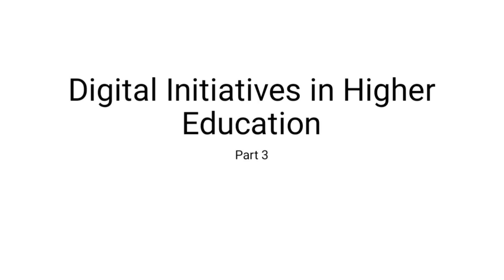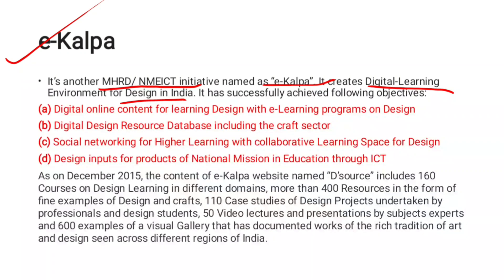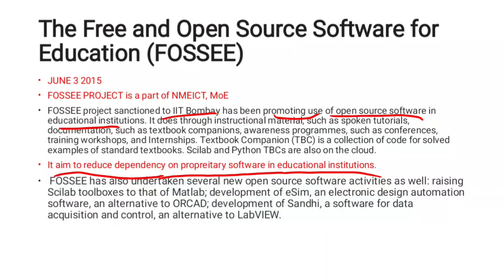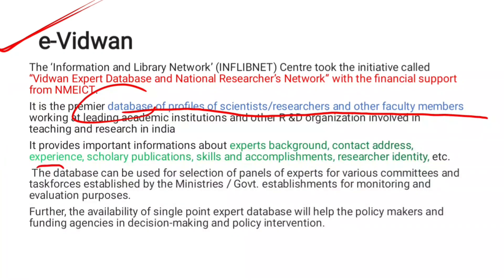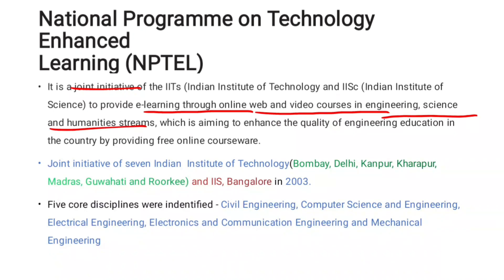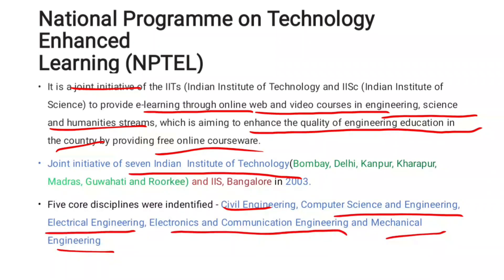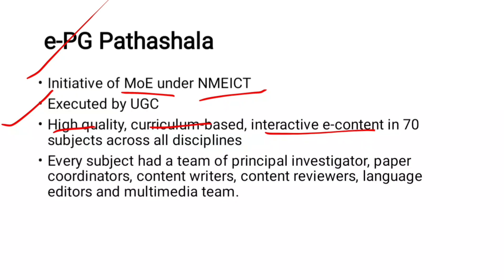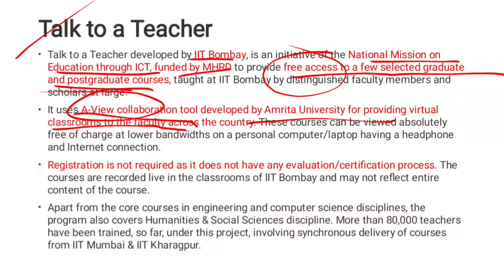Digital Initiatives in Higher Education In Malayalam || ICT || UGC NET 2023 Malayalam